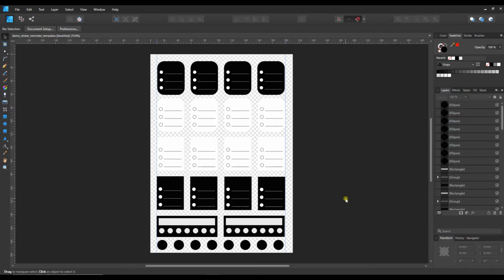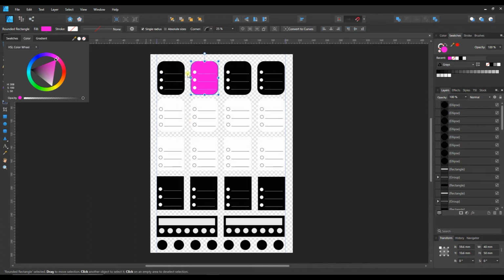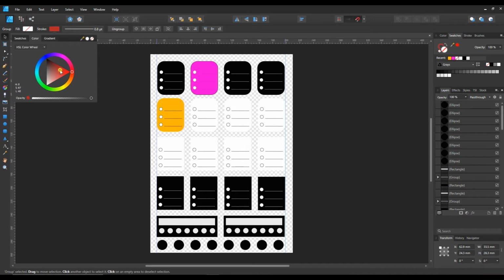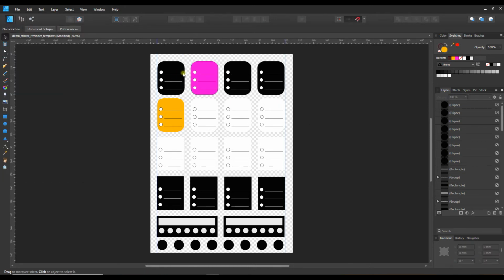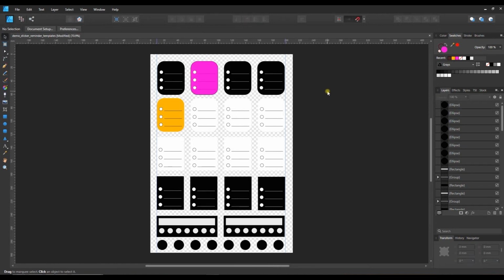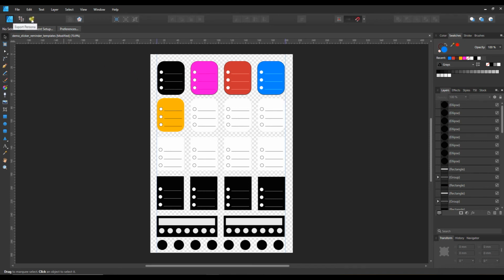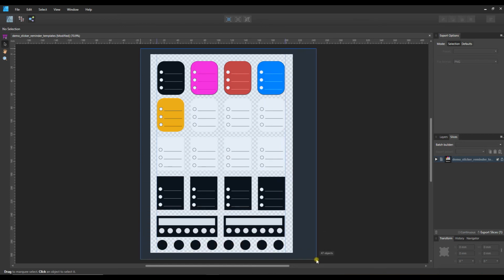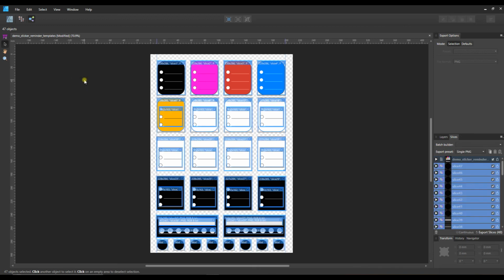Bulk Slice in Affinity Designer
I created this video specifically to show how to bulk slice my digital sticker templates, but if you want to bulk slice anything, skip ahead ahead to the 3:00 min mark to see the actual slicing procedure.

In the first few minutes I demonstrate why you need to fill a template first and then group each sticker into it's own group.